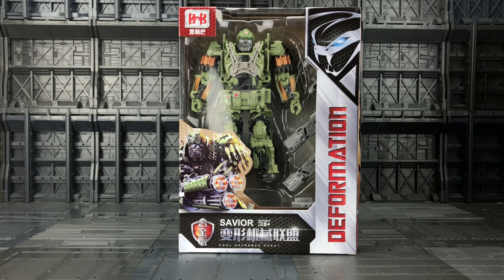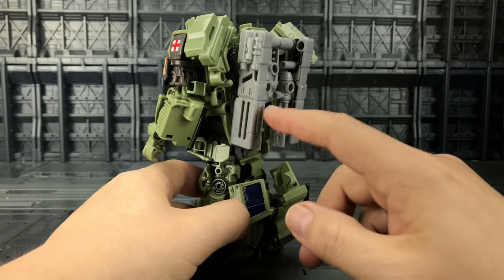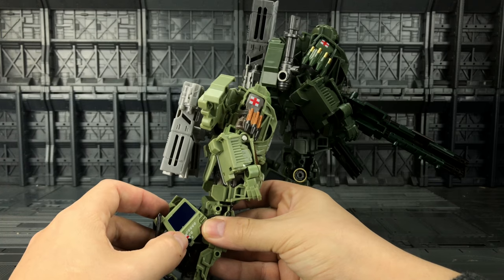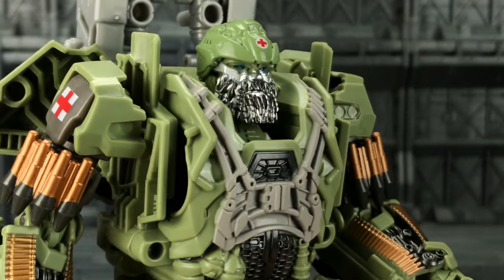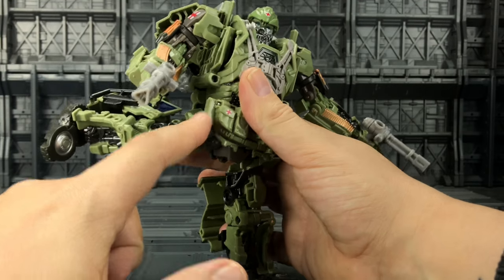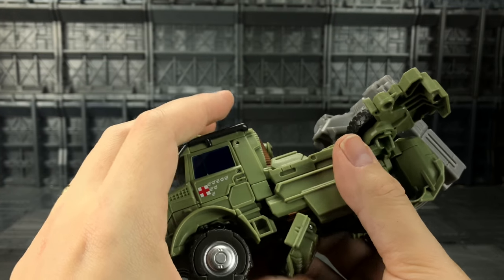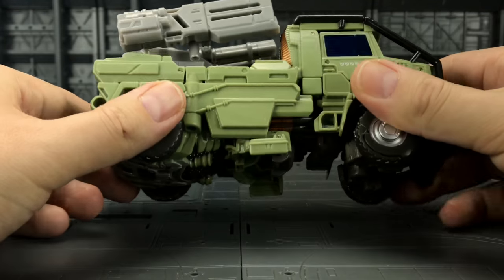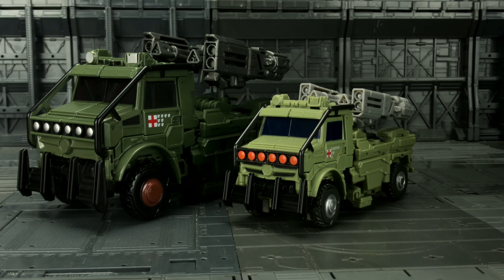BLACK MAMBA KO TRANSFORMERS THE LAST KNIGHT - HOUND -